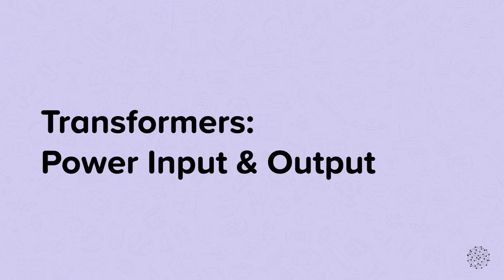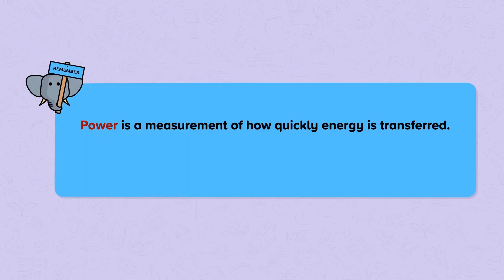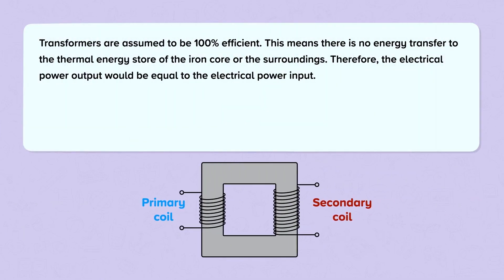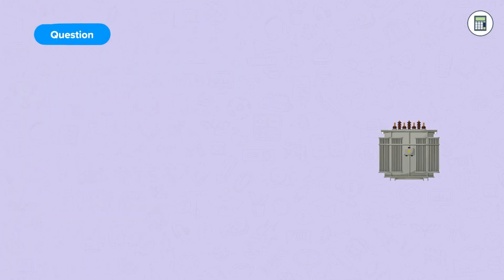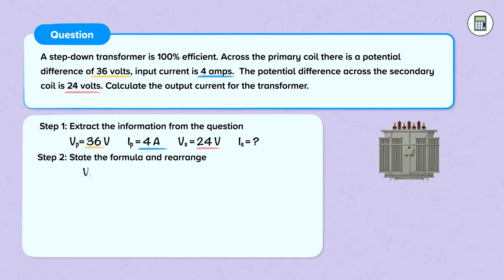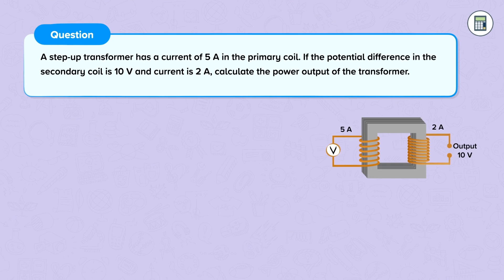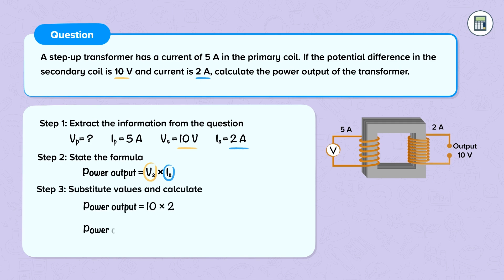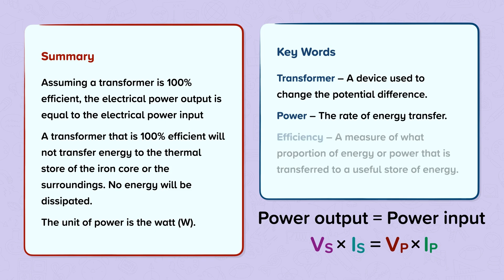Transformers: Power Input & Output | Physics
This is a video from our nugget on Transformers: Power Input & Output.